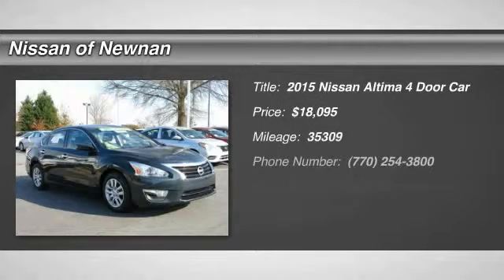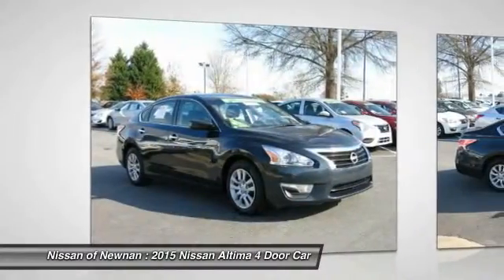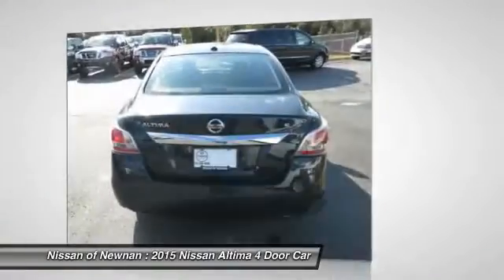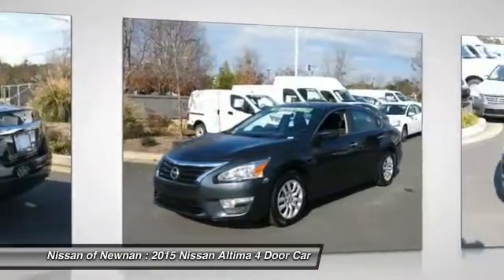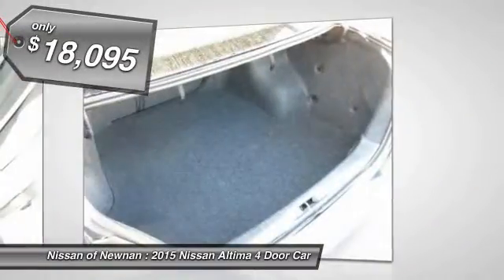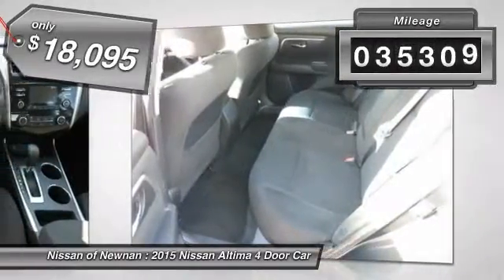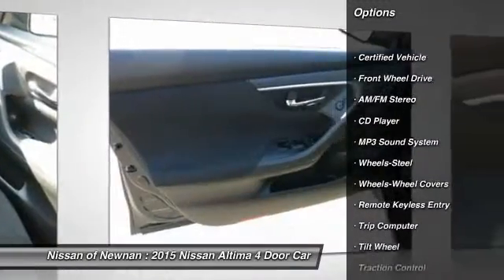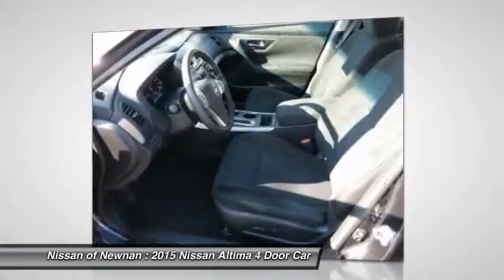2015 Nissan Altima Newnan GA U0505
2015 Nissan Altima 2.5 S